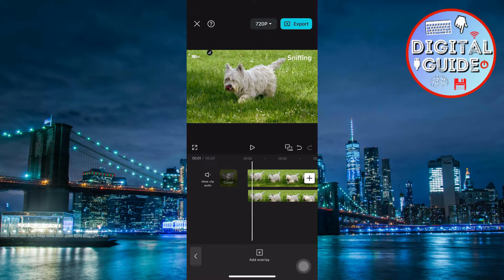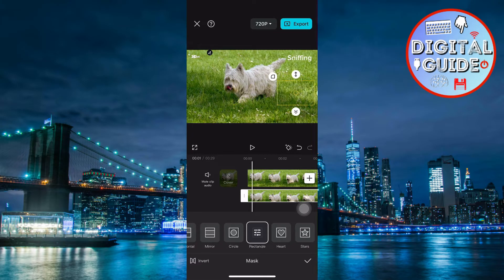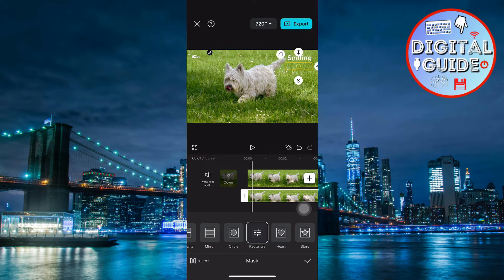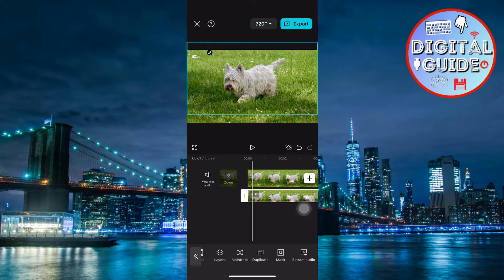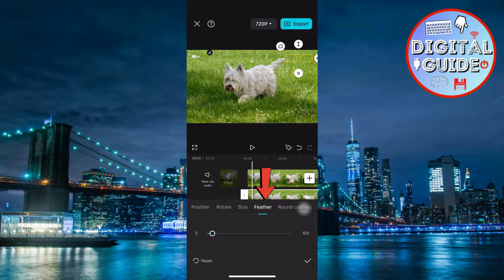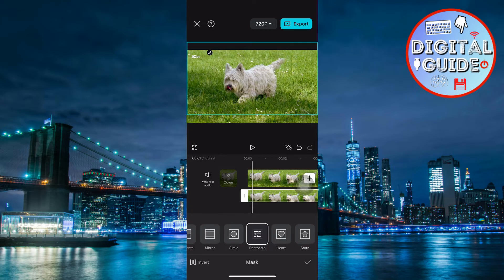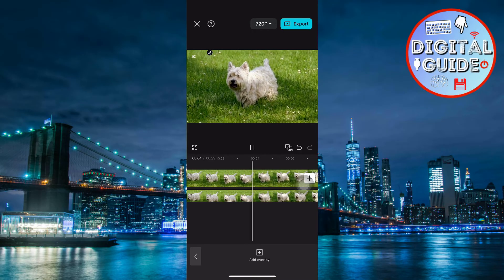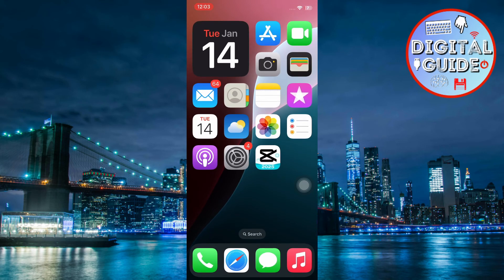How to Remove Text From Video in Capcut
Learn how to easily remove text from your videos in Capcut with this simple tutorial. Follow along step-by-step to edit your videos like a pro!